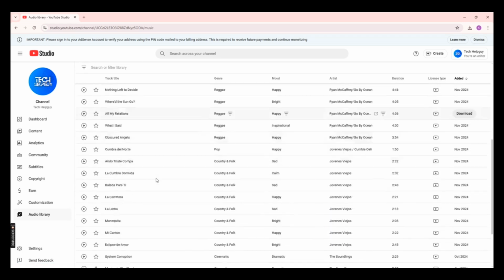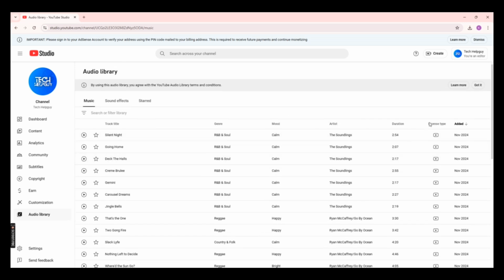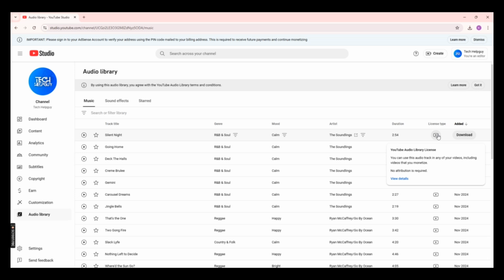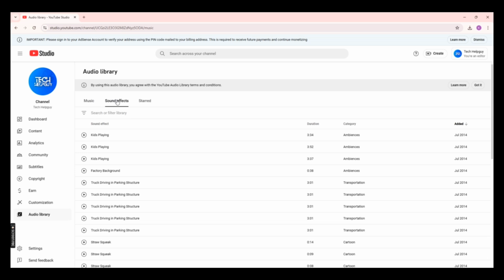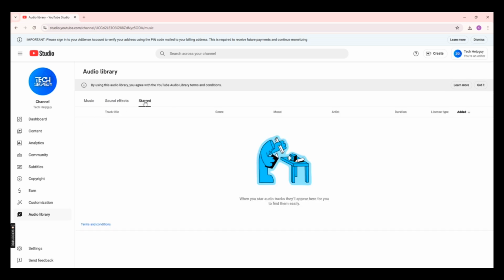How to use Youtube Audio Library - COPYRIGHT FREE MUSIC (QUICK & EASY)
This video shows how to use Copyright Free Music in Youtube Audio Library
(QUICK & EASY).
Guide to non copyright music, non copyright music,copyright free music for youtube videos, copyright free music for youtube videos,youtube audio library free music download.